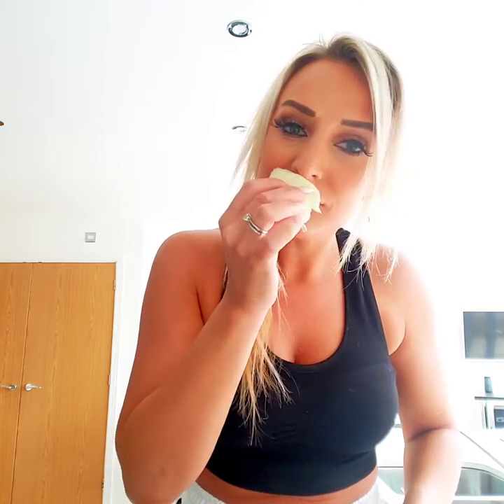Making fennel tea to aid digestion and get rid of bloat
Watch me make fennel tea

Benefits  of fennel:-

relieve flatulence
encourage urination
boost metabolism
treat hypertension
improve eyesight
prevent glaucoma
regulate appetite
clear mucus from the airways
stimulate milk production in nursing women
speed digestion
reduce gas
reduce stress
detoxify the body